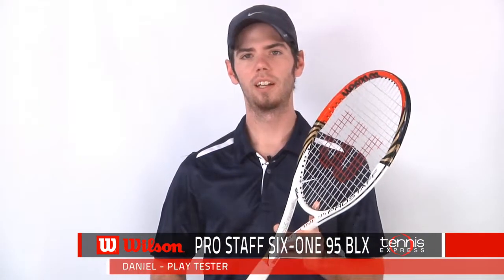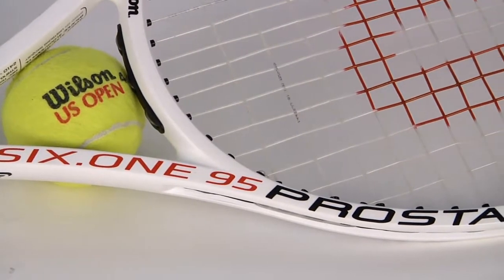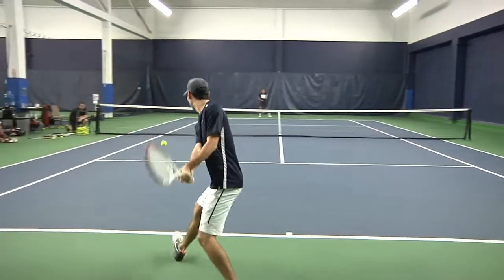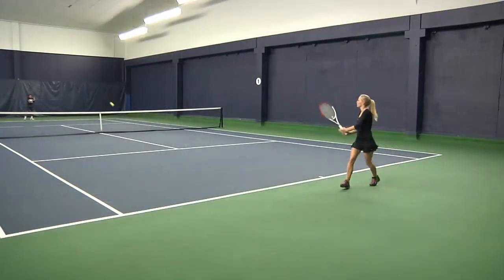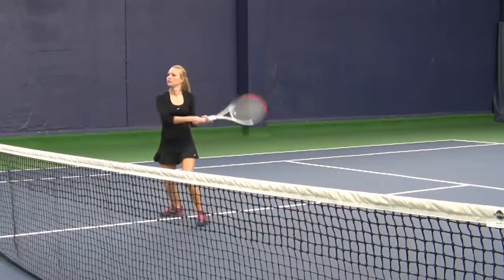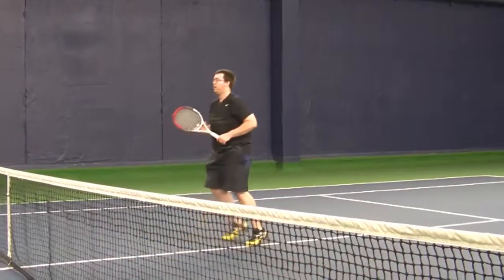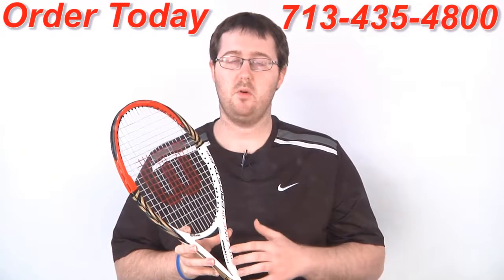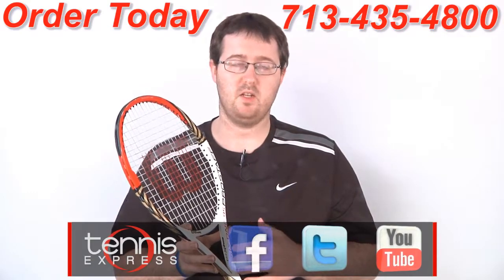Tennis Express | Wilson Pro Staff Six-One 95 BLX Racquet Review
For the all-court player who wants quickness and control, the Wilson Pro Staff Six-One 95 BLX resurrects the Pro Staff name in this friendly version of the Roger Federer signature frame that provides a more moderate weight and larger head size.